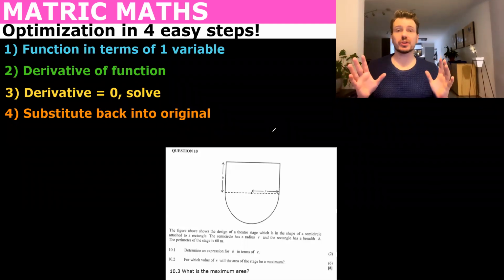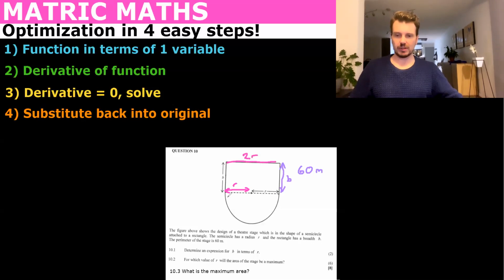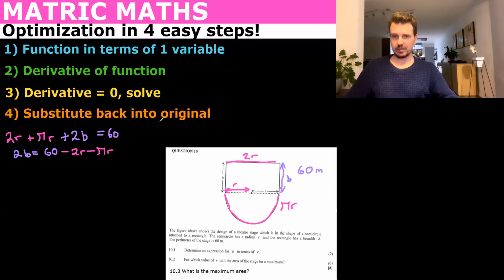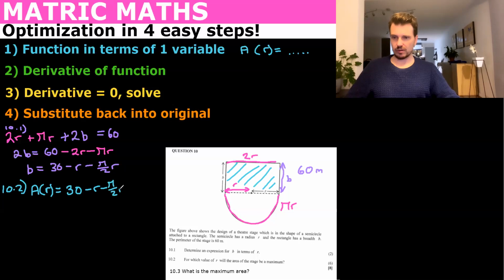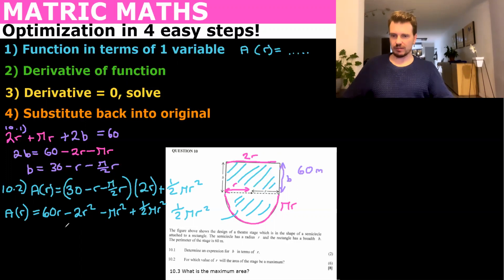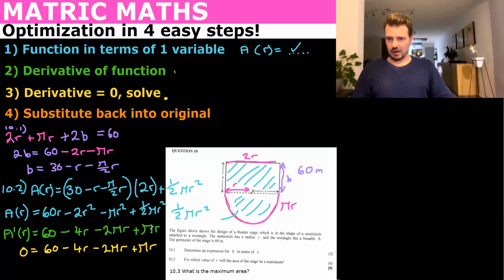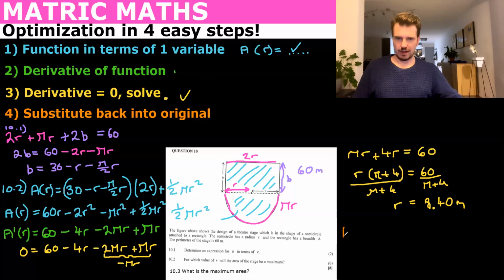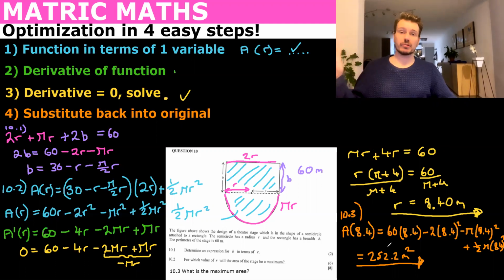Matric Maths - 4 Simple Steps for Optimization in Calculus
In this lesson we look at optimization and I break it down into 4 simple steps.
1) Get function in terms of 1 variable
2) Find derivative of function
3) Let derivative = 0
4) Substitute into original function